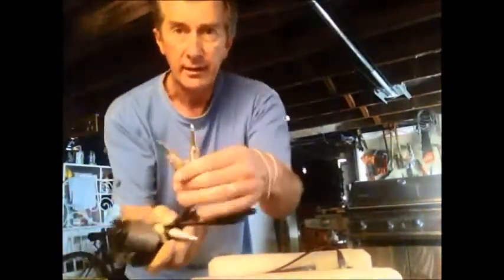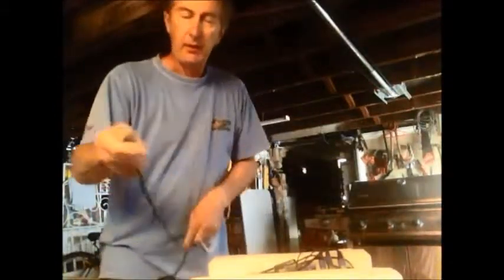DIY Karaoke Hire Sydney, Part 3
This shows you how to setup the mixer to the karaoke machine